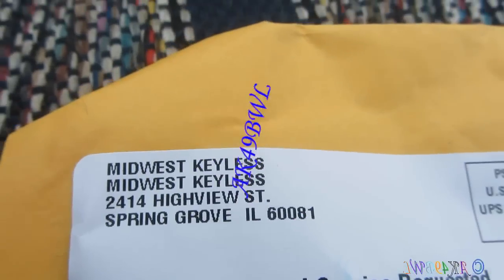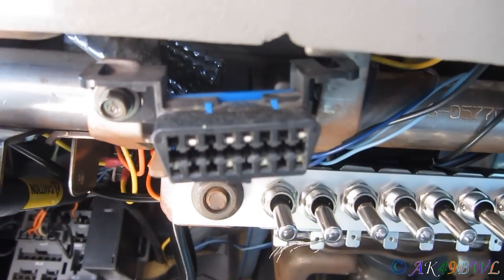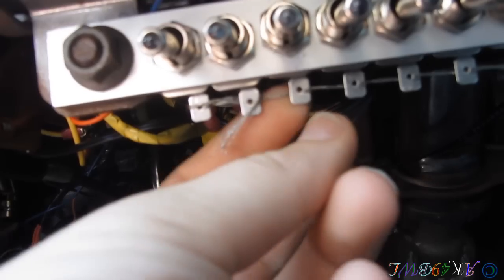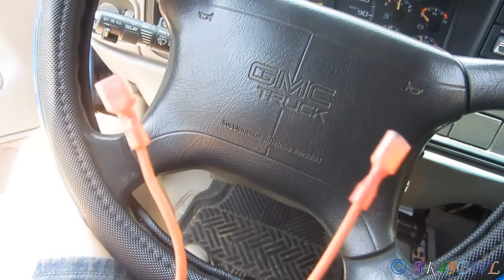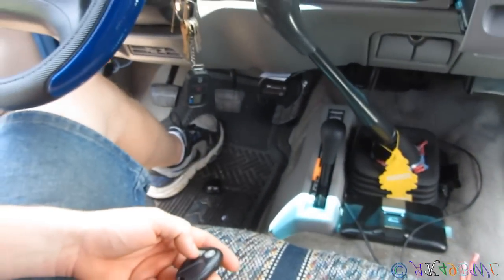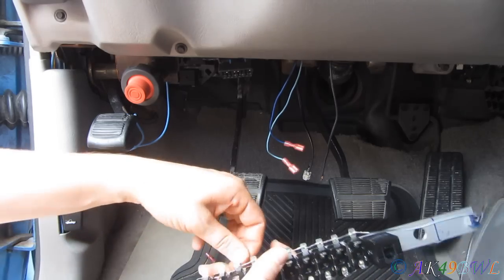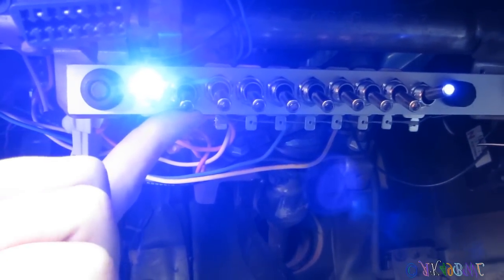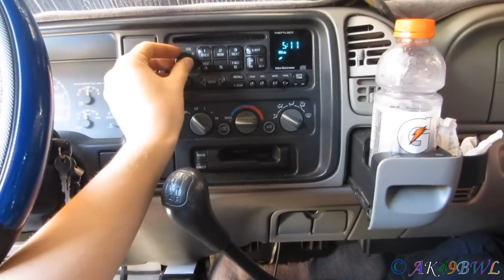Programming Keyless Entry - VLog 233, 05/22/2015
05/22/2015
It's real easy to do on these trucks, and since I essentially installed all of the wiring and modules for factory keyless entry, I cross-checked the FCC ID numbers and bought some remotes. Found the programming instructions online, and as you can see, it's WAY easy to do. Now obviously, if your truck didn't come with the equipment for keyless entry, and you didn't put the equipment in, this won't work for you :P And FFS, don't try it unless you know what you're doing. Not all OBDII ports are wired the same and you might just blow something up lol. Also don't ask me if this will work on your vehicle because the answer will invariably be no. I am not a knowledge base - that's what Google is for.

On a side note, I now will no longer worry about leaving my electric fans switches on under the dash, and the switches now actually do something! LIGHTS, I LOVE EM :D

Cameras used in the making of this video: Canon PowerShot SX230-HS Blue